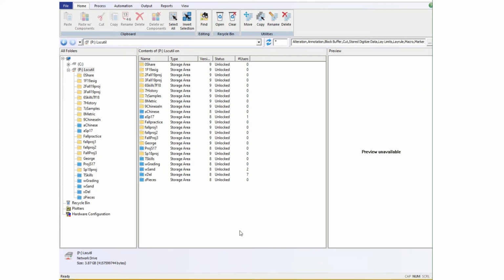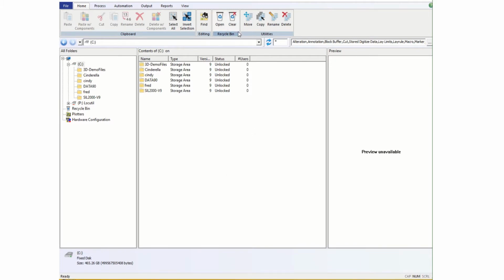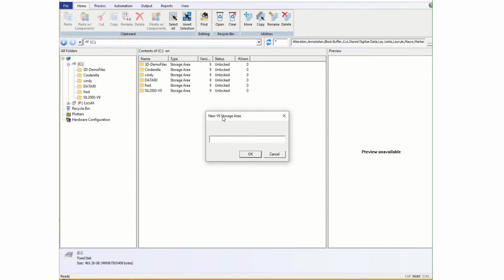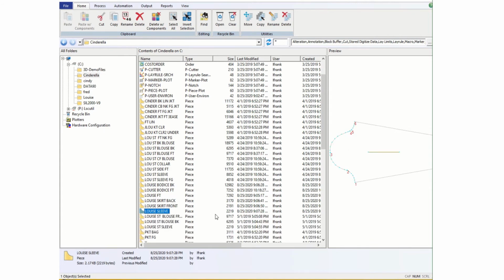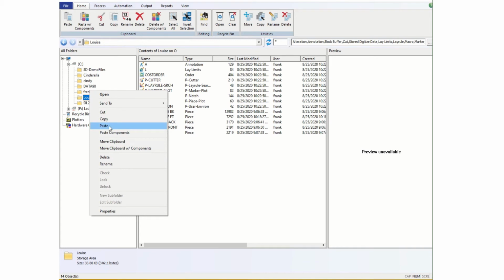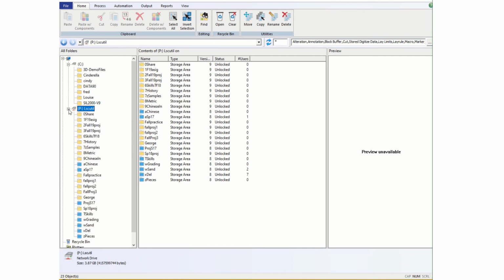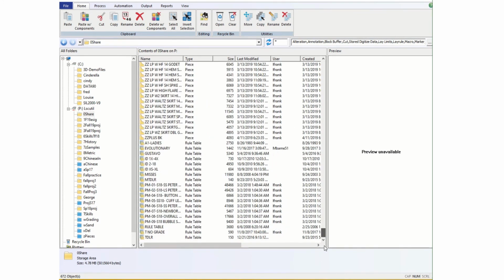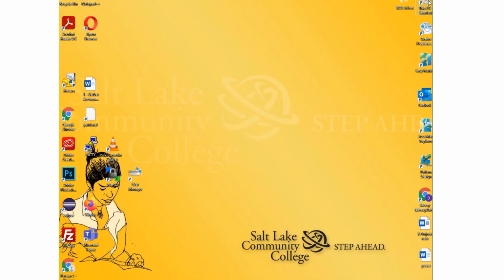3 1680 Gerber Accumark new storage area with pieces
Gerber Accumark new storage area with pieces